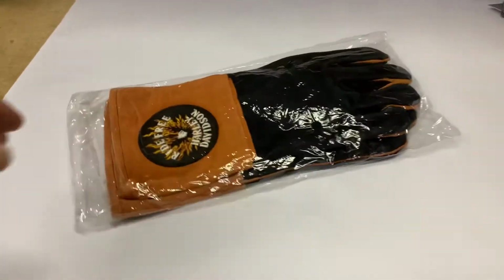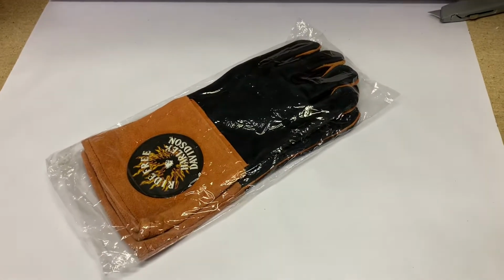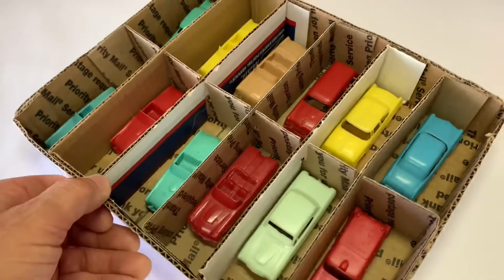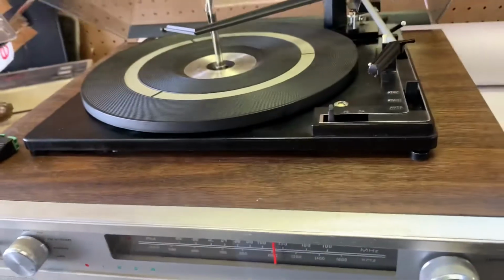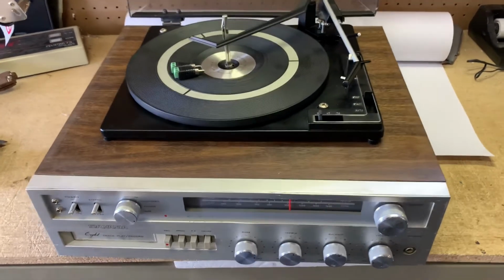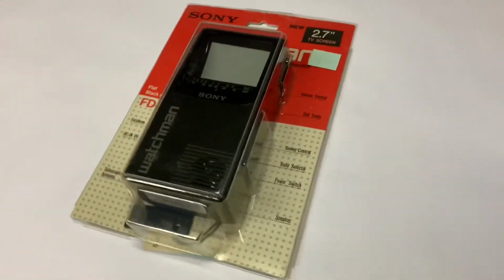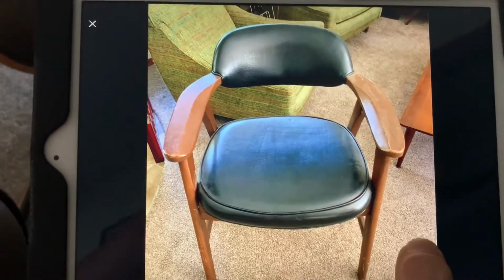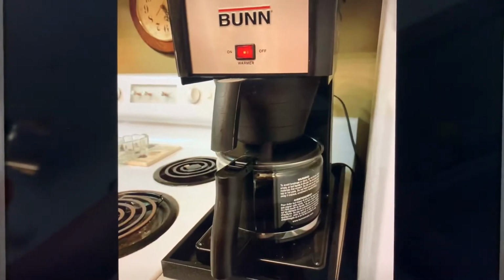What sold this week on eBay 7-21 to 7-27-2021